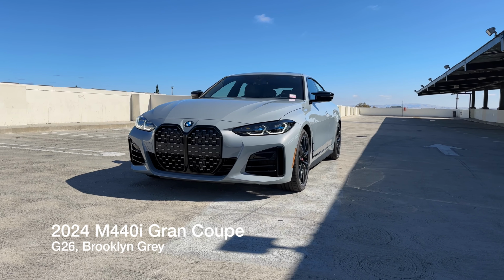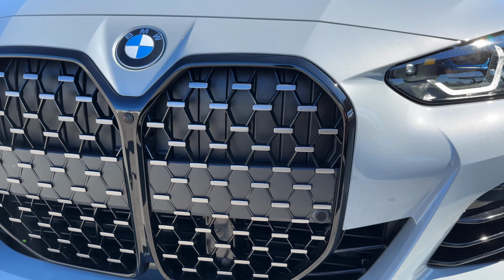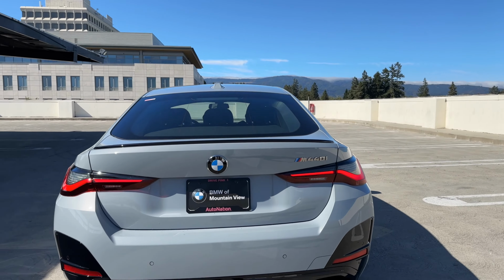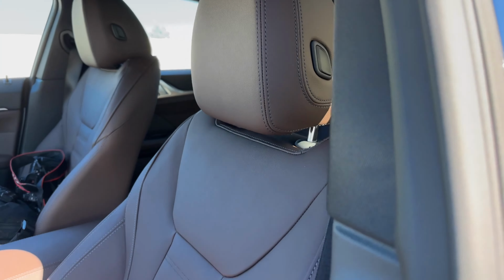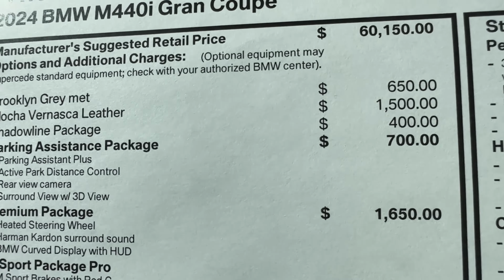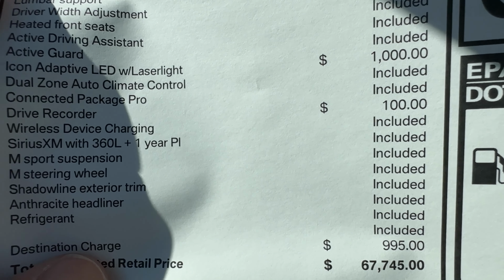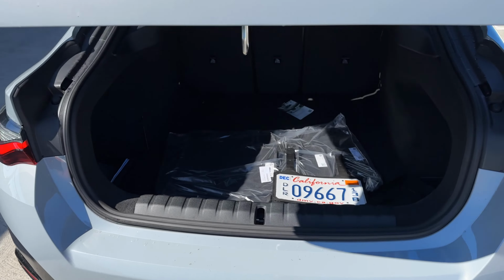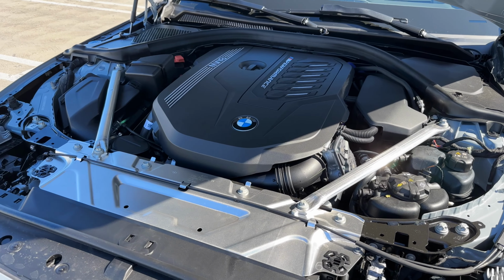Tour the 2024 M440i Gran Coupe in Brooklyn Grey | 4K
Our first 2024 M440i Gran Coupe arrives in Brooklyn Grey and nicely equipped with the optional laser lights--an option that will disappear starting with model year 2025.